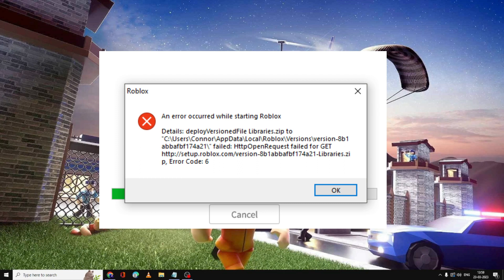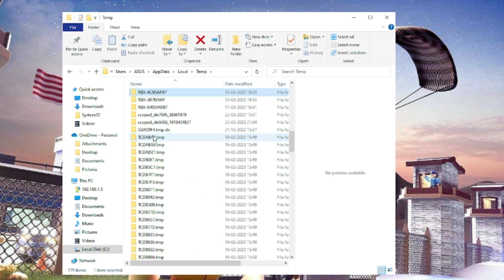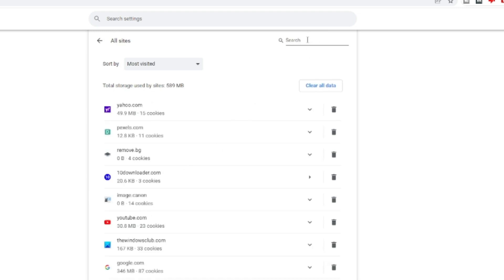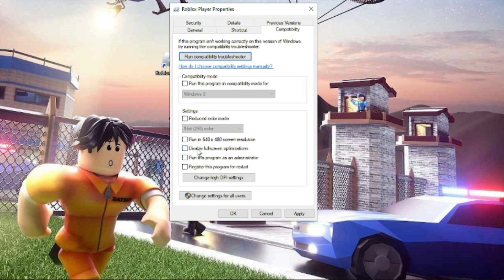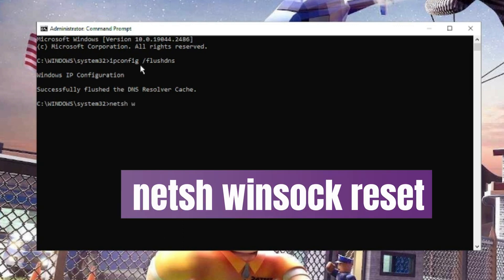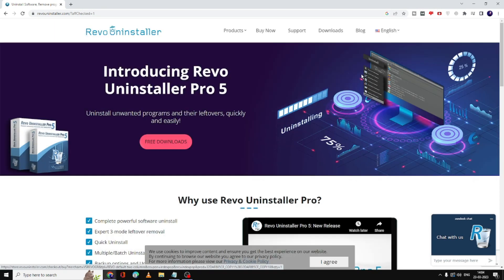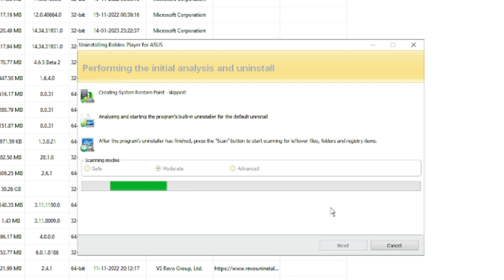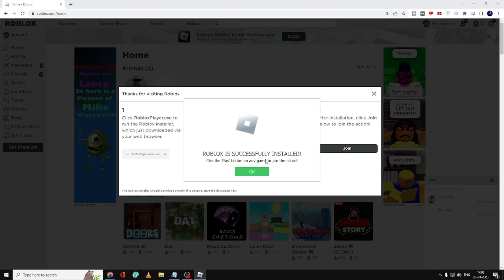Roblox "An Error occured while starting Roblox" 2023 NEW FIXES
In this video, I am sharing the best solutions to fix An error ocured while starting Roblox on Windows 10 and 11 PC or laptop.

In case nothing works for you then you can also try disabling the windows firewall

☑ Watched the video!
☐ Liked?

how to fix an error occurred while starting roblox windows 7
An error occurred while starting Roblox details httpqueryinfo failed
An error occurred while starting Roblox The process cannot access the file
An error occurred while starting Roblox details httpsendrequest failed
An error occurred while starting Roblox studio failed to create key
an error occurred while starting roblox error 3
an error occurred while starting roblox failed to create directory
an error occurred while starting roblox windows 11
an error occurred while starting roblox details failed to deploy